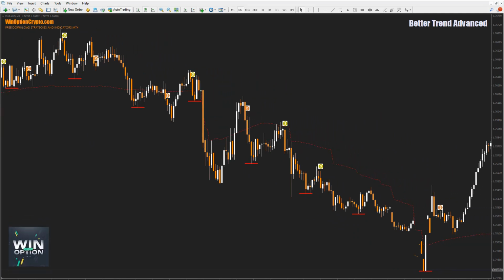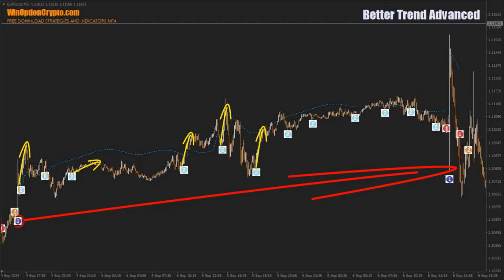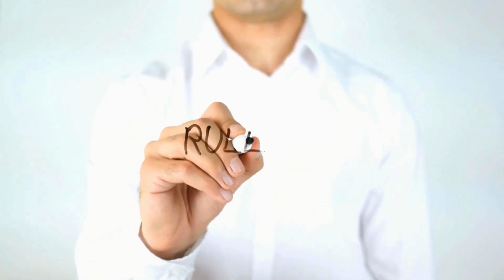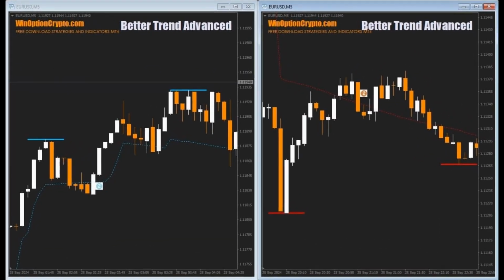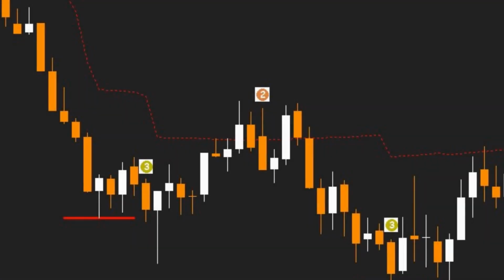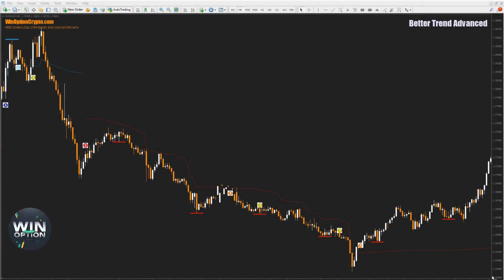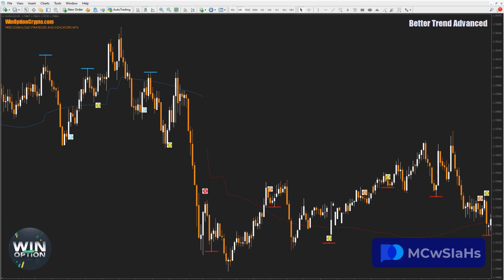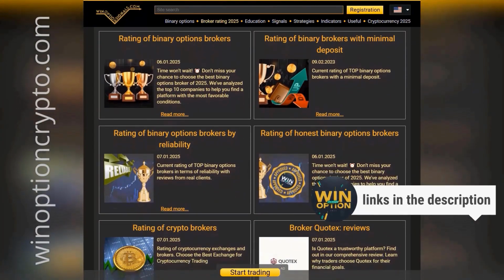Indicator for binary options Better Trend Advanced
In this video, we’ll take a look at Better Trend Advanced indicator for binary options. It can highlight different market situations: when a trend is reversing, when a rebound is likely, and when the price breaks through a level. You can use these signals separately or combine them into a full trading system. We’ll show how the signals appear on the chart and also try to evaluate how useful this tool really is in trading.

Time codes:
00:00 Introduction
00:09 A little about Better Trend Advanced indicator for binary options
00:37 Installation in MT4 terminal
00:55 The principle of Better Trend Advanced
01:53 Key settings of Better Trend Advanced indicator
02:13 Trading rules
02:40 Better Trend Advanced indicator modes
04:29 Buying Call option (in rebound mode)
04:48 Buying Put option (in rebound mode)
05:07 Expiration time
05:21 Advantages and disadvantages of Better Trend Advanced indicator
06:43 Conclusion
07:28 Example of a real trade